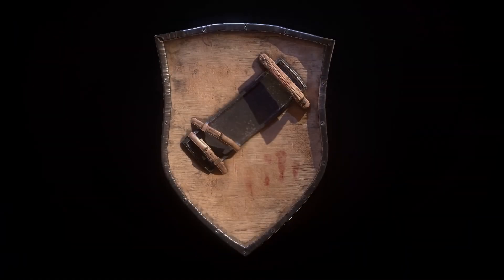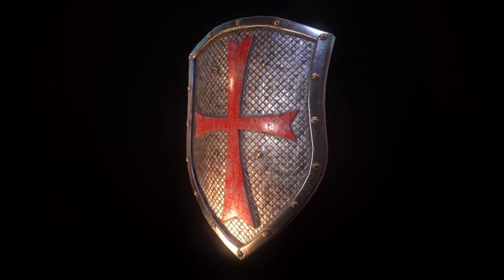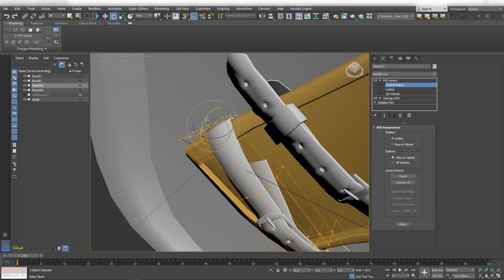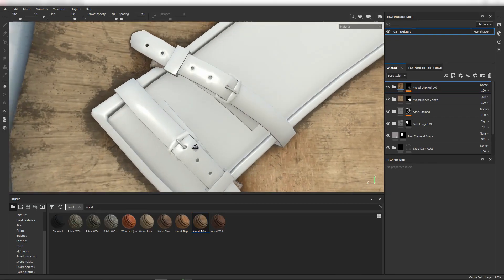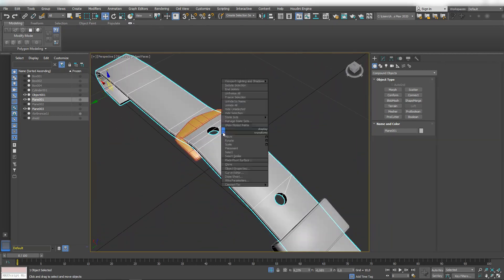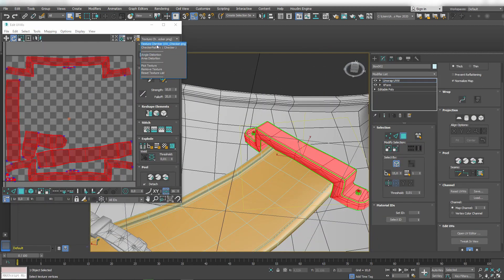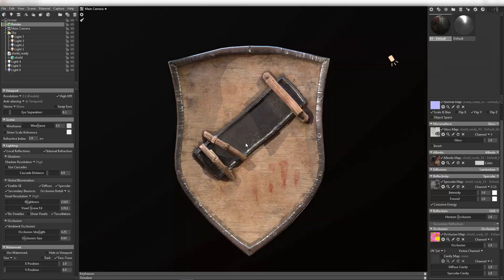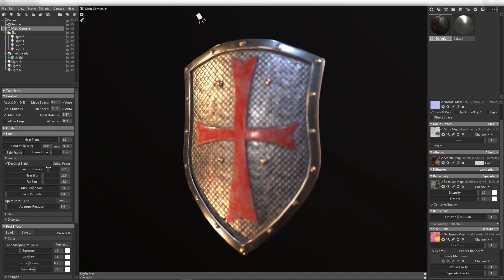3D Modeling and texturing for Beginners (Tutorial Promo video)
3D Modeling and texturing for Beginners course promo video.

discord server will be used to afford direct supports to students .